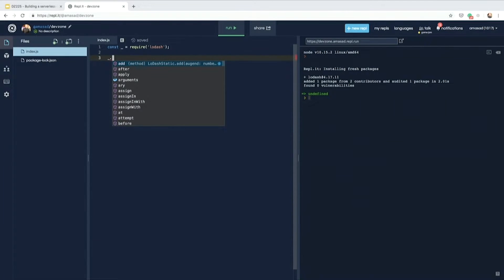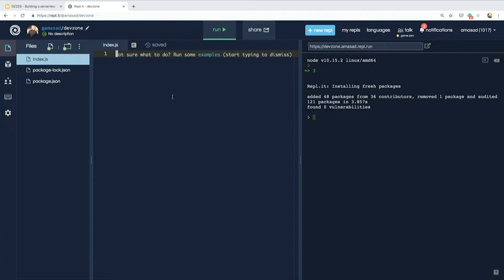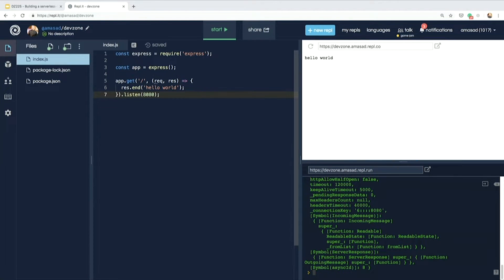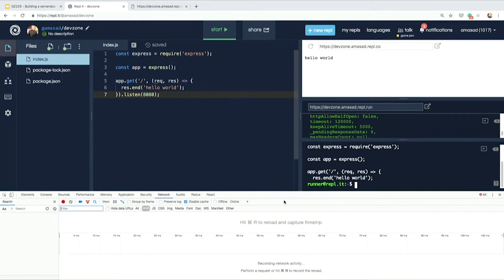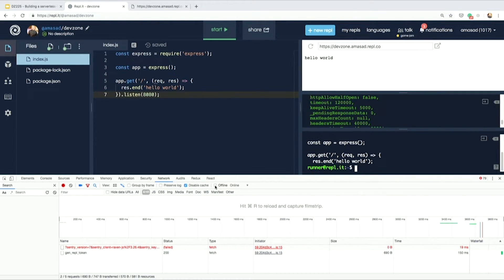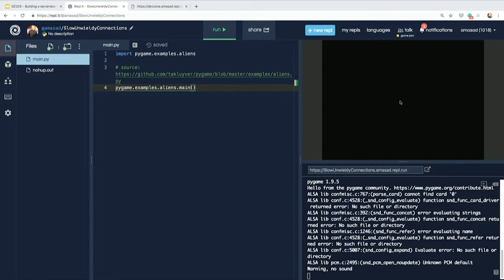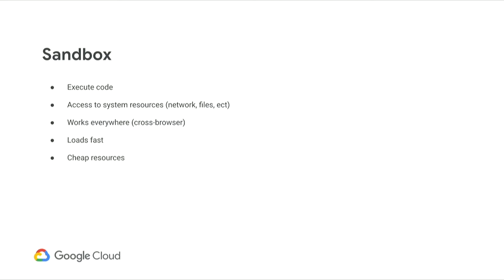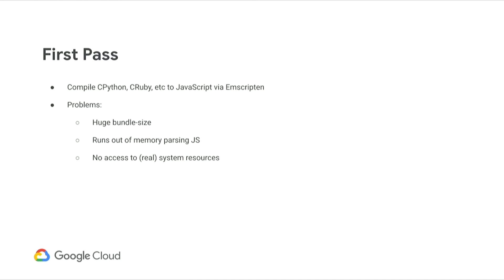Building a serverless-backed cloud IDE (Cloud Next '19)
Repl.it gives you an instant in-browser development environment to learn, build, collaborate, and host all in one place. Because Repl.it is used by millions of users it would be impossible to allocate a VM per user. Instead, we built the world's first serverless IDE -- each user is allocated a temporary and ephemeral container. In this talk, I'll describe the architecture, compute model, and design that enables this kind of cost-effective scale.

Speaker(s): Amjad Masad

product: Cloud - General; fullname: Amjad Masad; event: Google Cloud Next 2019;